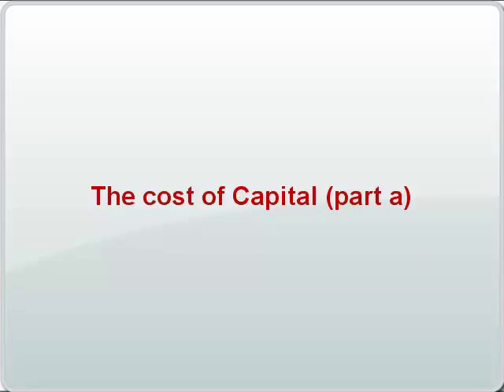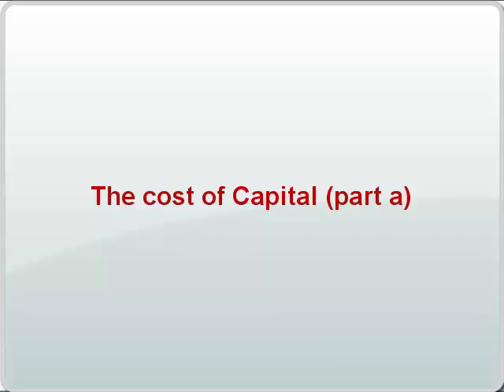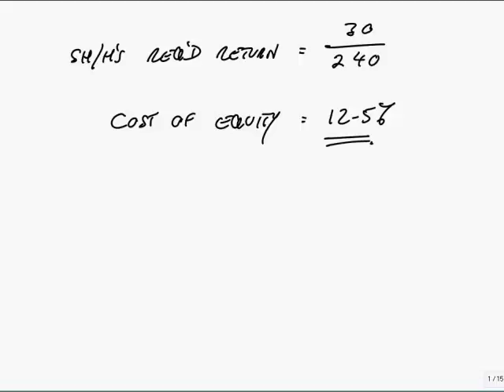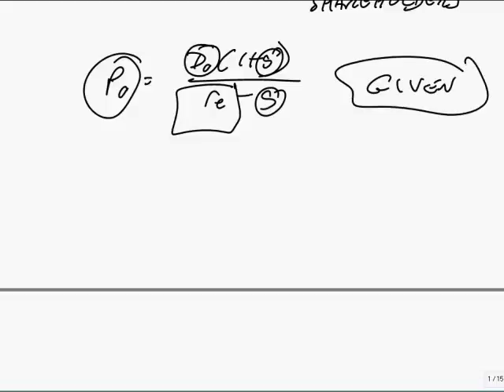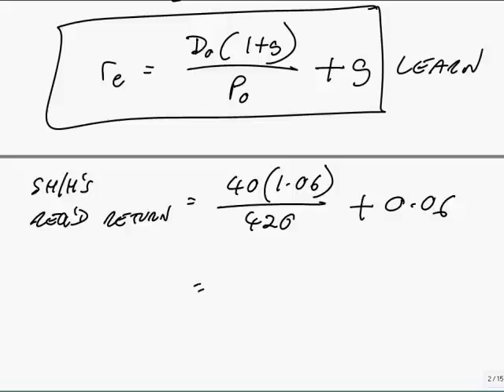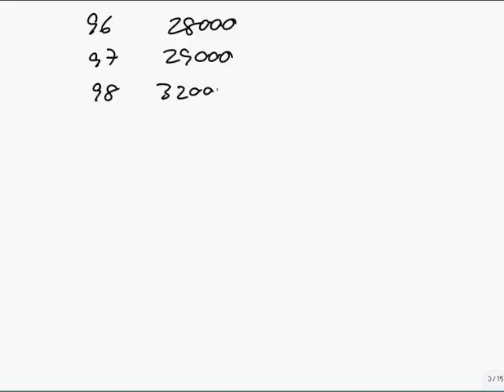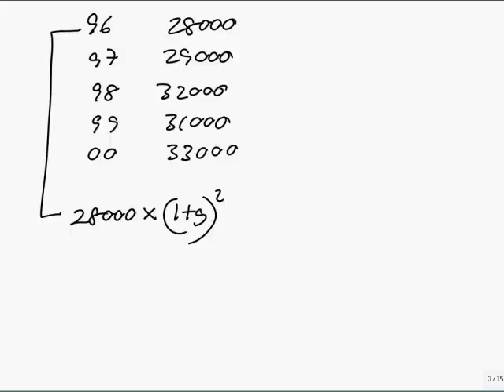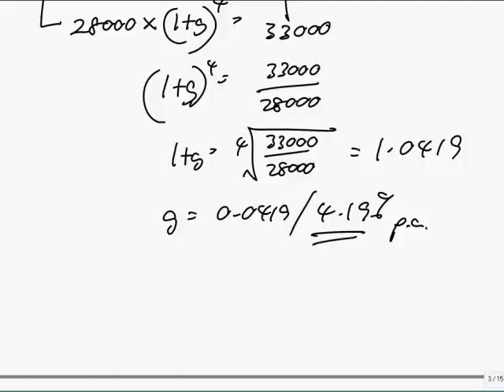ACCA F9 The cost of Capital (part a)